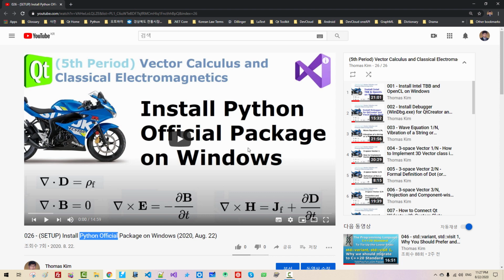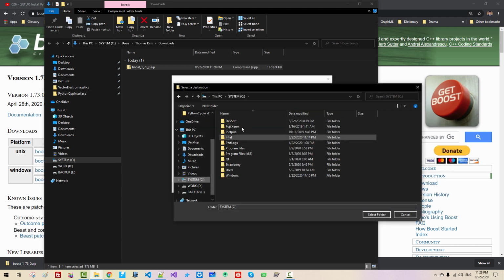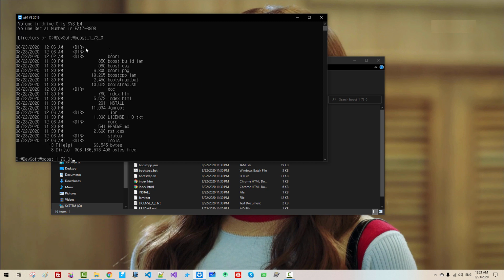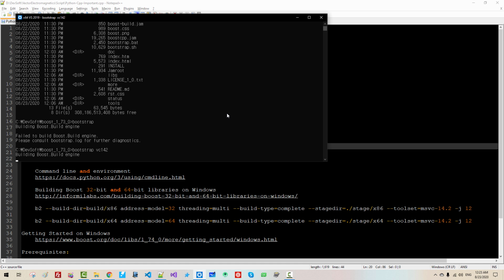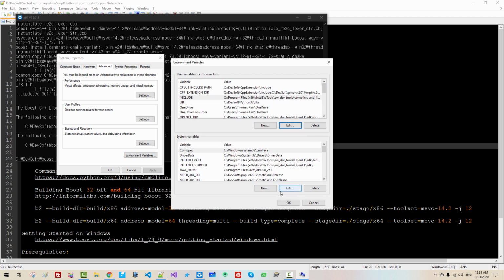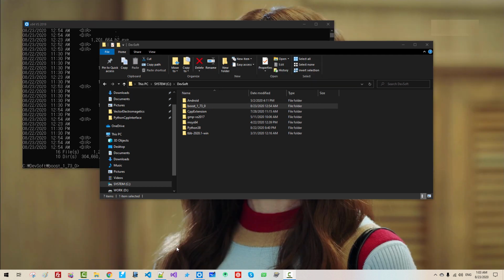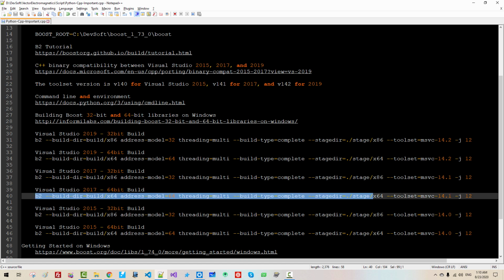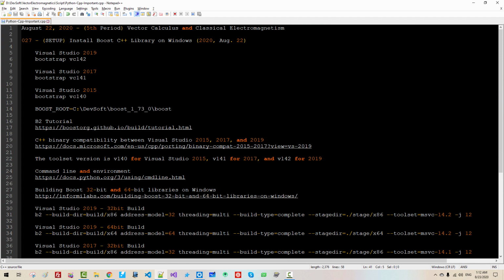027 - (SETUP) Install Boost C++ Library on Windows (2020, Aug. 22)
Visual Studio 2019 -  bootstrap vc142
Visual Studio 2017 -  bootstrap vc141
Visual Studio 2015 -  bootstrap vc140

BOOST_ROOT=C:\DevSoft\boost_1_73_0\boost

 C++ binary compatibility between Visual Studio 2015, 2017, and 2019

 The toolset version is v140 for Visual Studio 2015, v141 for 2017, and v142 for 2019

 Visual Studio 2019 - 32bit Build
 b2 --build-dir=build/x86 address-model=32 threading=multi --build-type=complete --stagedir=./stage/x86 --toolset=msvc-14.2 -j 12

 Visual Studio 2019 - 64bit Build
 b2 --build-dir=build/x64 address-model=64 threading=multi --build-type=complete --stagedir=./stage/x64 --toolset=msvc-14.2 -j 12

 Visual Studio 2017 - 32bit Build
 b2 --build-dir=build/x86 address-model=32 threading=multi --build-type=complete --stagedir=./stage/x86 --toolset=msvc-14.1 -j 12

 Visual Studio 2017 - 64bit Build
 b2 --build-dir=build/x64 address-model=64 threading=multi --build-type=complete --stagedir=./stage/x64 --toolset=msvc-14.1 -j 12

 Visual Studio 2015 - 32bit Build
 b2 --build-dir=build/x86 address-model=32 threading=multi --build-type=complete --stagedir=./stage/x86 --toolset=msvc-14.0 -j 12

 Visual Studio 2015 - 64bit Build
 b2 --build-dir=build/x64 address-model=64 threading=multi --build-type=complete --stagedir=./stage/x64 --toolset=msvc-14.0 -j 12

Prerequisites:

019 - (SETUP) How to Embed Python Code in C/C++ Program (using Python in Microsoft Visual Studio)